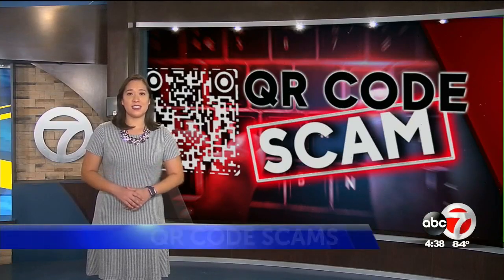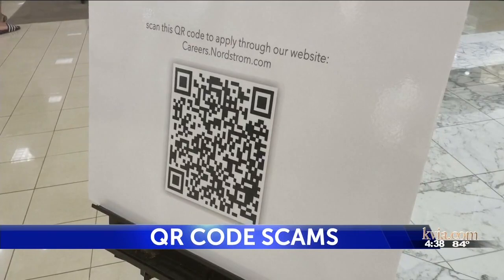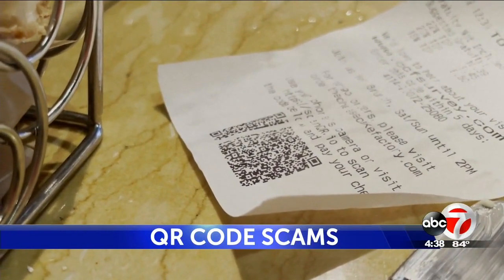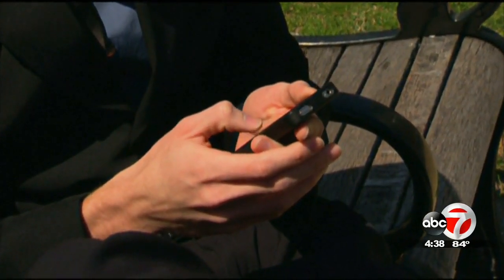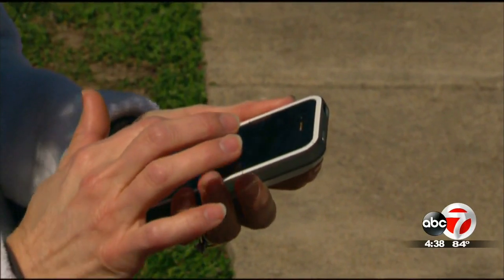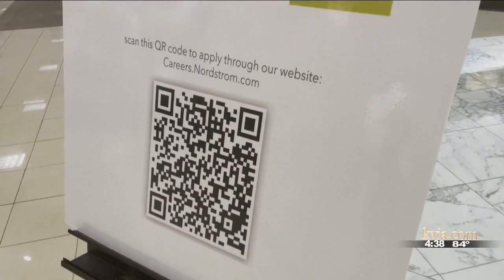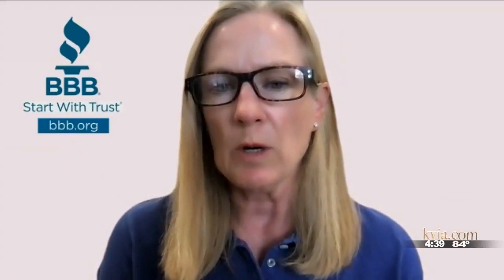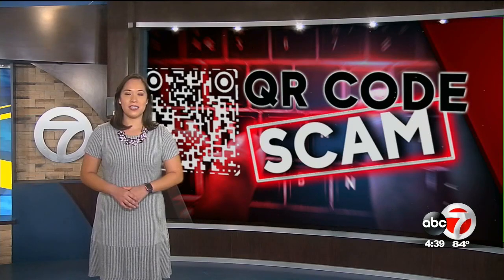QR code scams